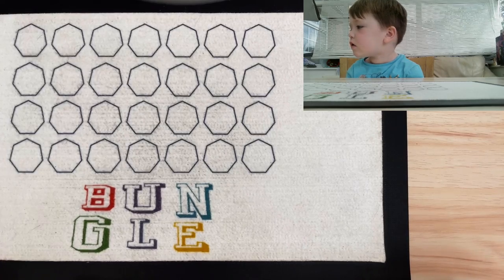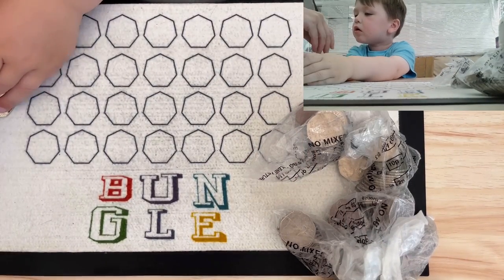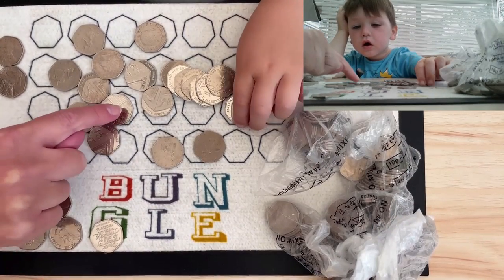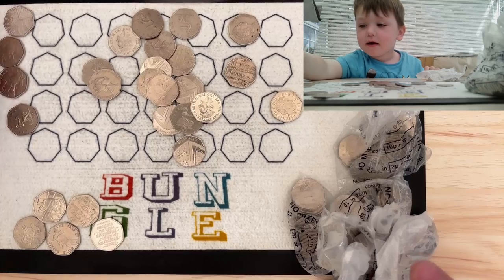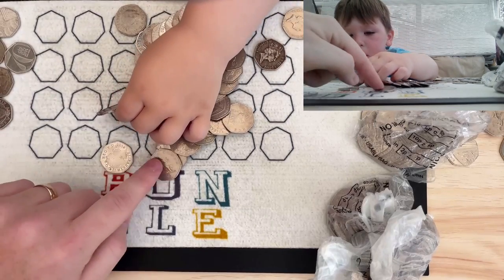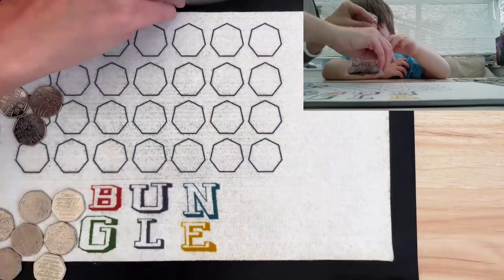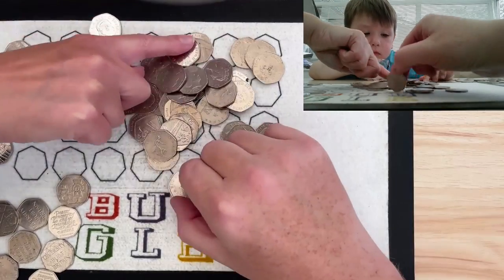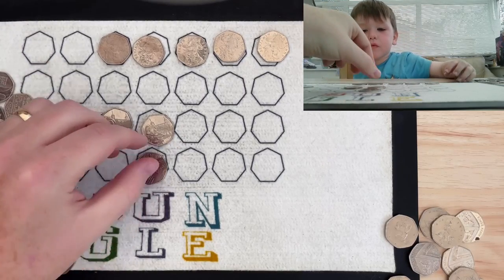Zachary Goes on a (Paddington) Bear Hunt! 50p Coin Hunting!